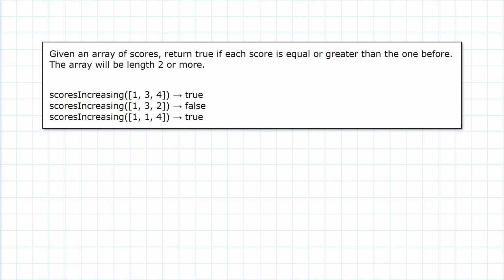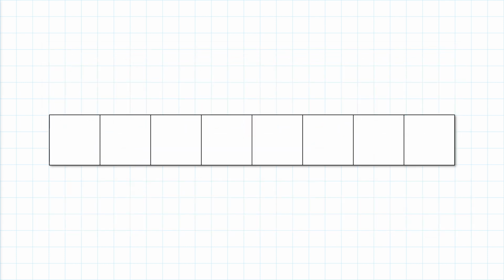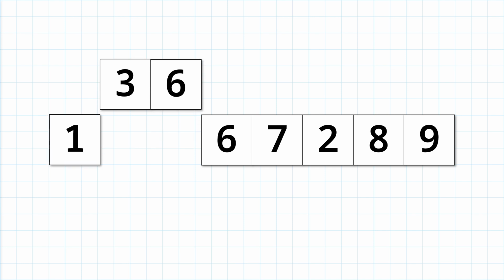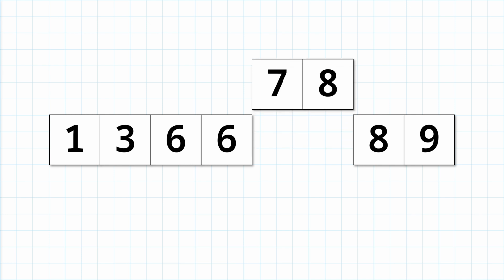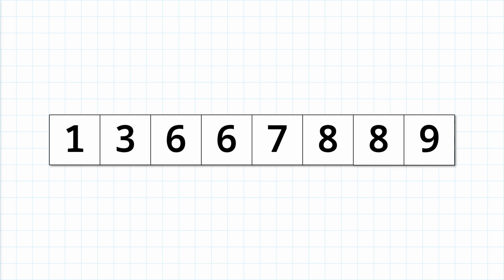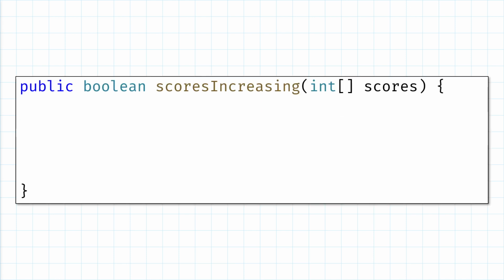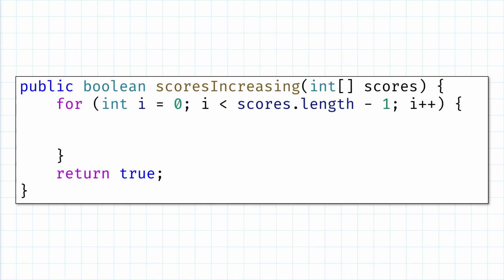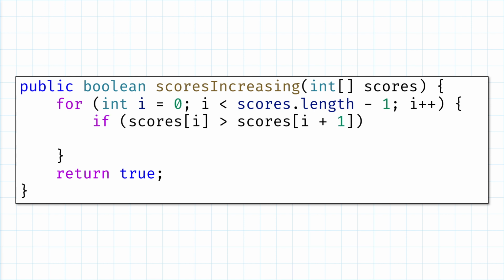scoresIncreasing | CodingBat AP-1 Solution Walkthrough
Scores Increasing has you implement a method that determines if all values in an array are greater than or equal to the value that came before it.

This is a problem from the AP-1 set of coding practice problems at CodingBat.com which are built to help you get ready for your AP Computer Science Exam in May.